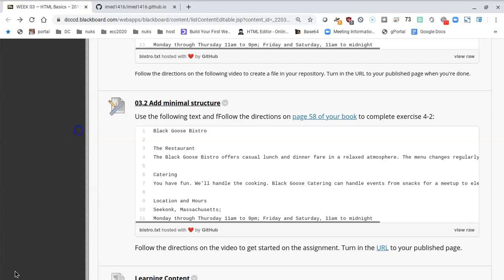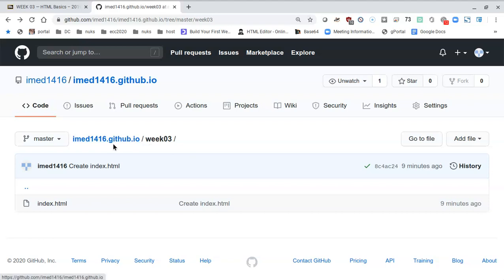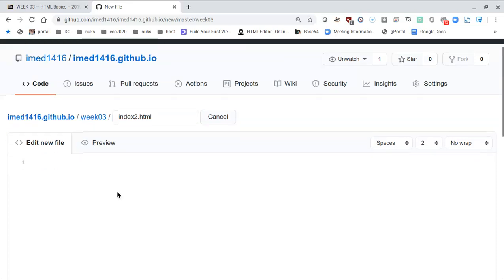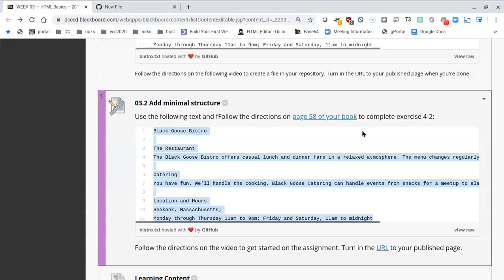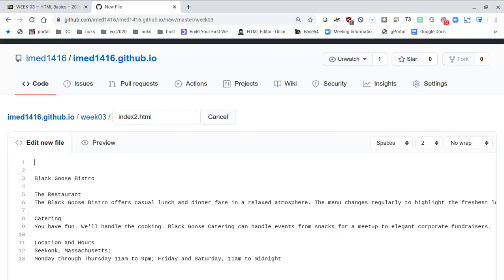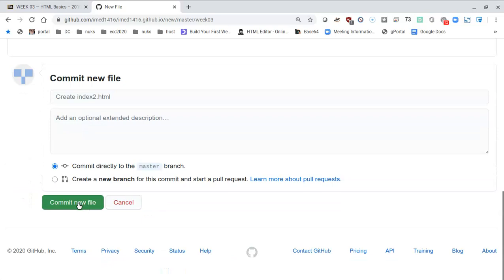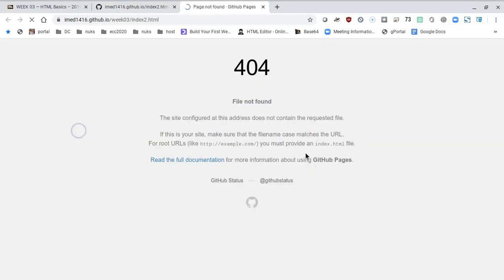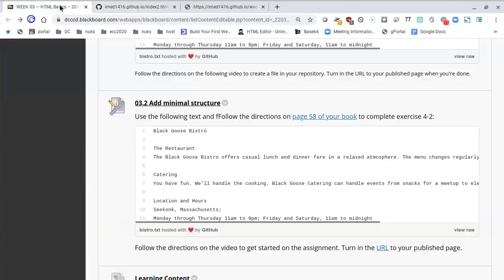03 2 Adding Minimal Structure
Create a new file and add HTML structure elements to your page.